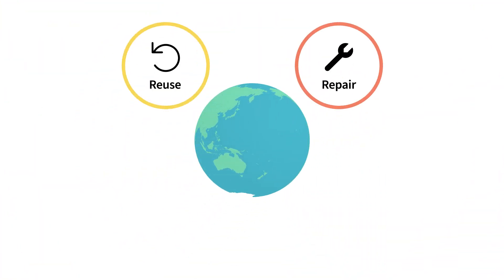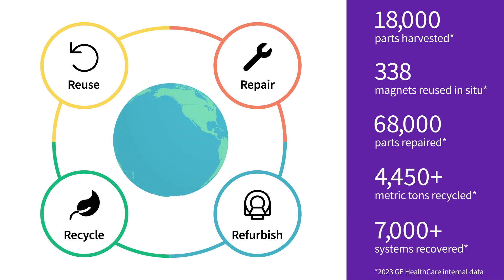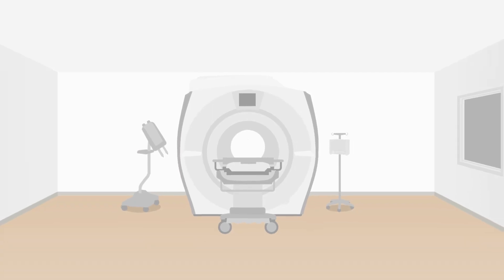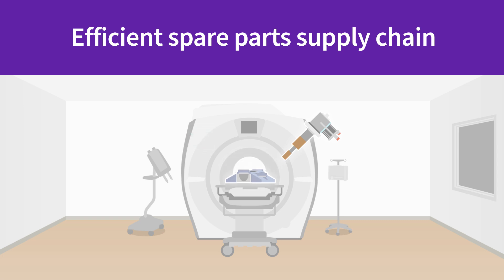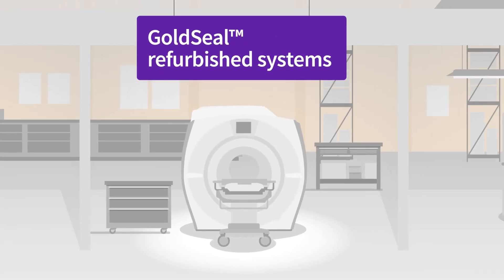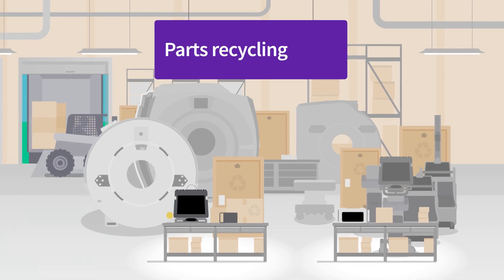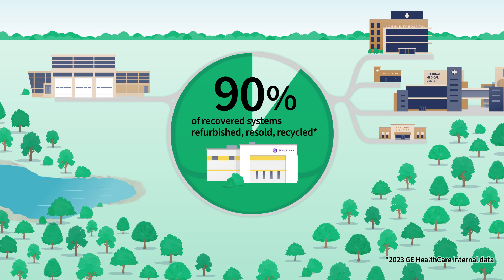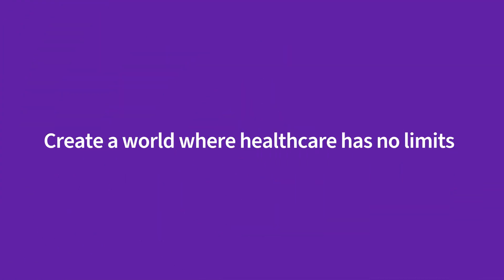GE HealthCare LifeCycle Solutions Circular Economy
The GoldSeal Circularity video highlights GE HealthCare's commitment to the reusing, repairing, refurbishment and recycling of medical equipment to create a circular economy in the healthcare industry.